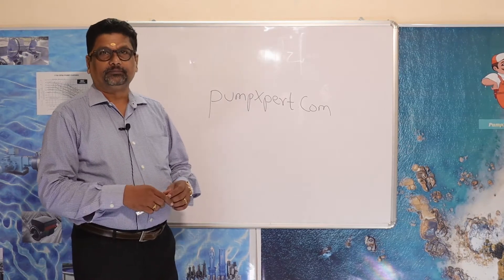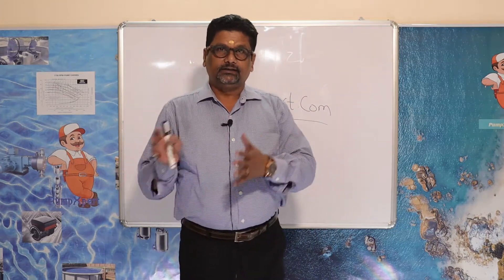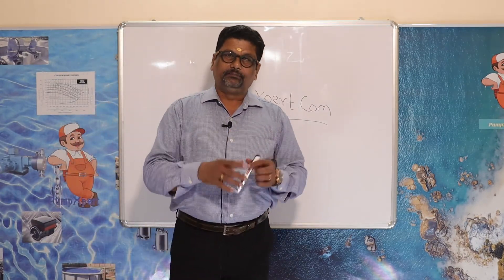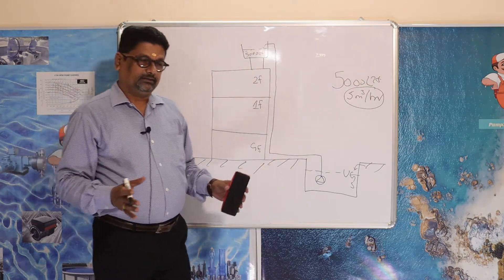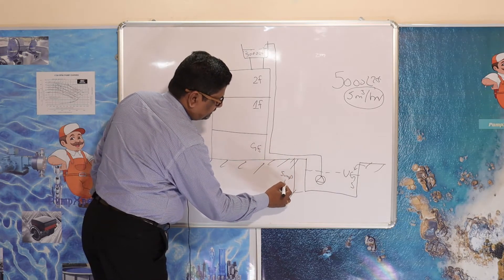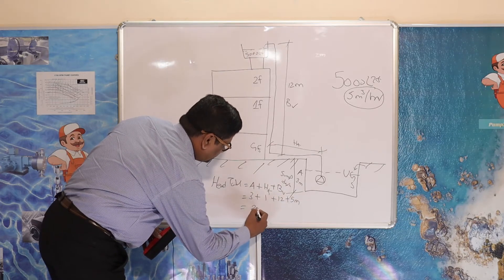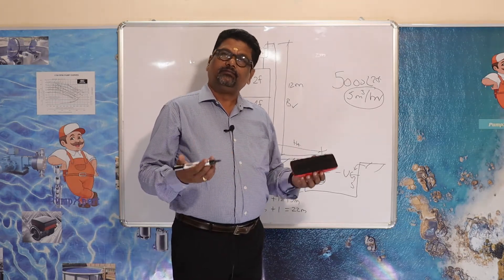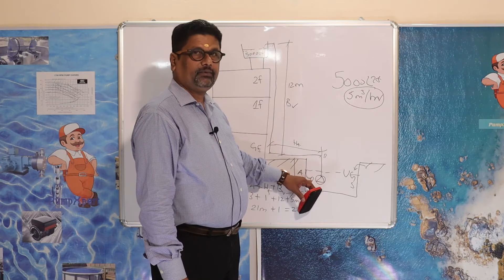Pump Application Engineering Basic Lesson 1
Pumps to transport water & wastewater have been in use for many many years, and will be used for many more years to come. Pump is no more a part of the system but Heart of the system. Sadly , Pumps are the most misused equipment in the world. This is because of poor system knowledge among people.
Hence we wanted to give the world all the tips and tricks and make it simple, so as to give you an efficient system. We will be covering a lot of applications to give you good knowledge on pumps & pumping system.
To know more visit us at pumpXpert.com 🚿